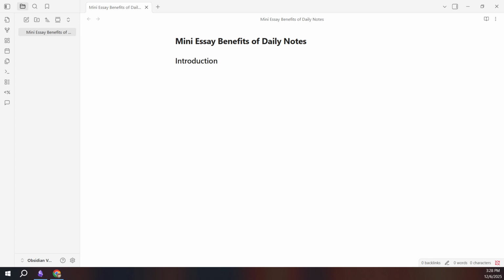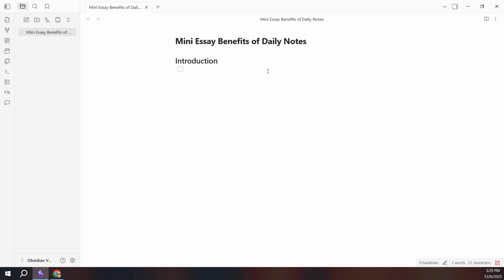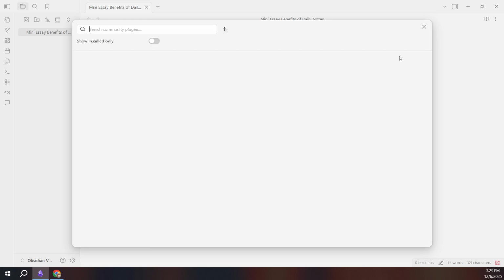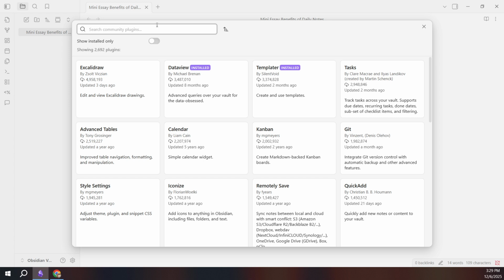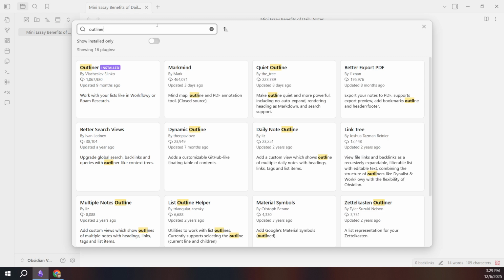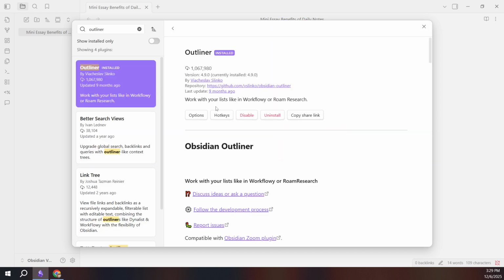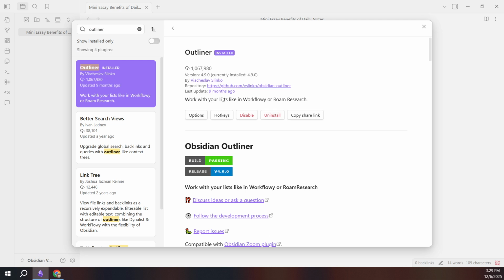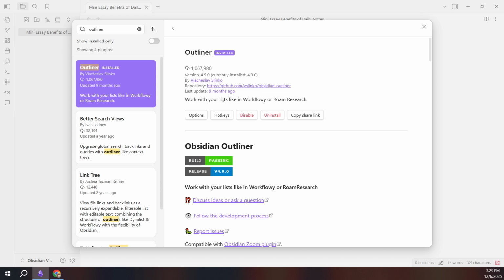How To Outline In Obsidian [2026 Guide]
How To Outline In Obsidian